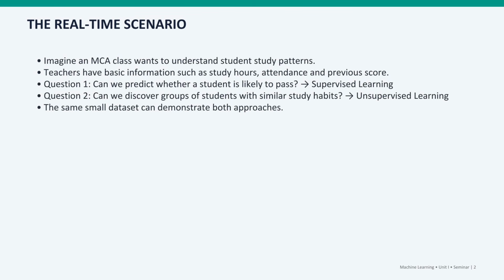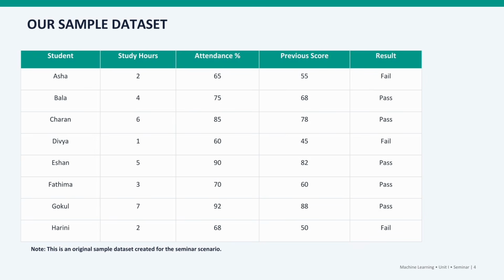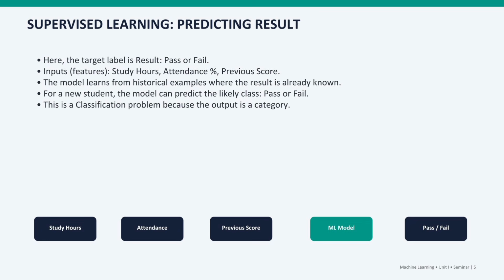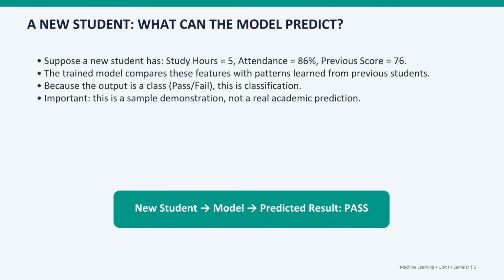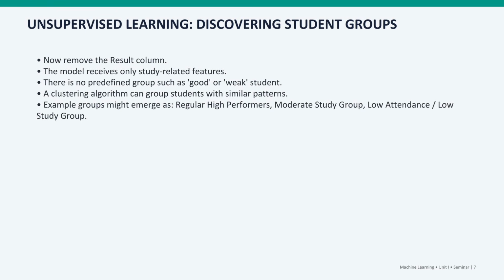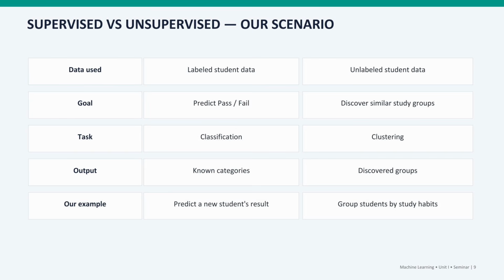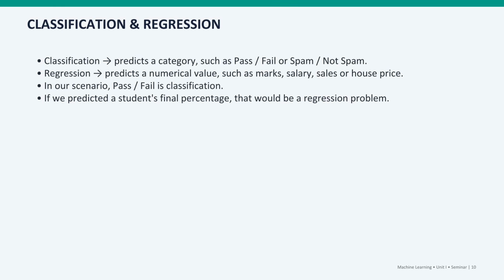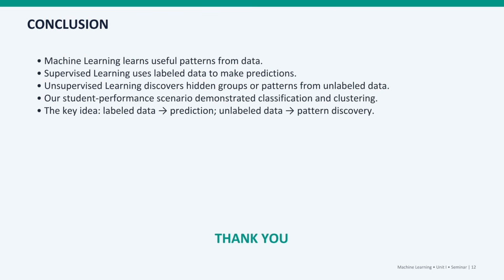Supervised Learning vs Unsupervised Learning | Machine Learning Unit I | MCA Seminar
🎓 Machine Learning – Unit I Seminar

Topic: Supervised Learning vs Unsupervised Learning: A Student Performance and Study-Habit Analysis

In this seminar, I explain the concepts of Supervised Learning and Unsupervised Learning with an original sample scenario based on student performance and study habits.

The presentation covers:

🔹 Supervised Learning
🔹 Classification and Regression
🔹 Unsupervised Learning
🔹 Clustering
🔹 Original sample dataset
🔹 Student performance prediction scenario
🔹 Student study-habit clustering
🔹 Comparison of Supervised and Unsupervised Learning
🔹 Benefits, limitations, and responsible use
🔹 Conclusion

📊 Sample Scenario:
A sample dataset containing study hours, attendance percentage, previous scores, and results is used to demonstrate how Machine Learning can be applied to student performance analysis.

This presentation is prepared as part of the Machine Learning Unit I Assignment.

Presented by: Indhu S
Program: Master of Computer Applications (MCA)